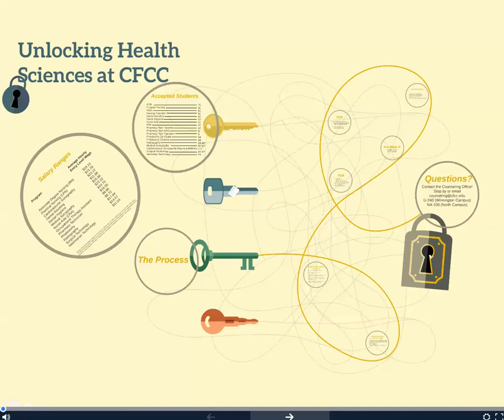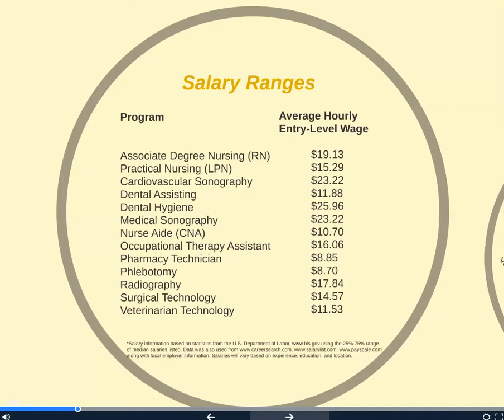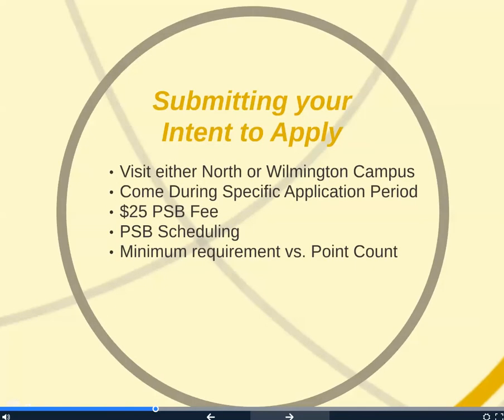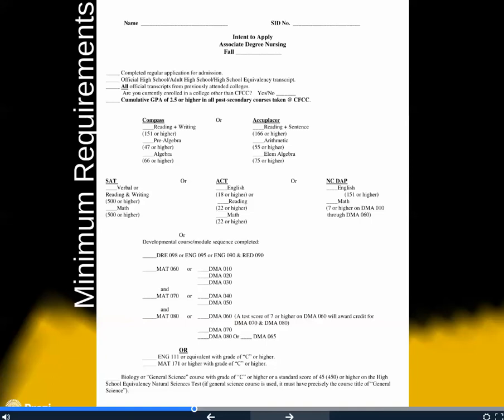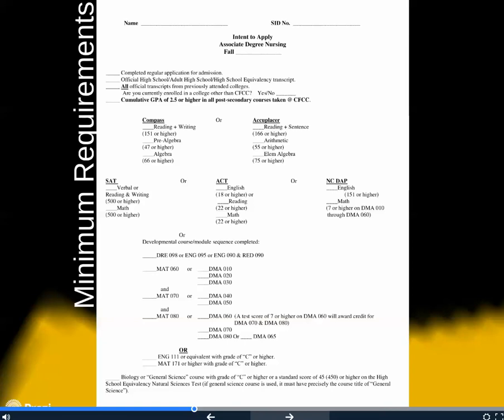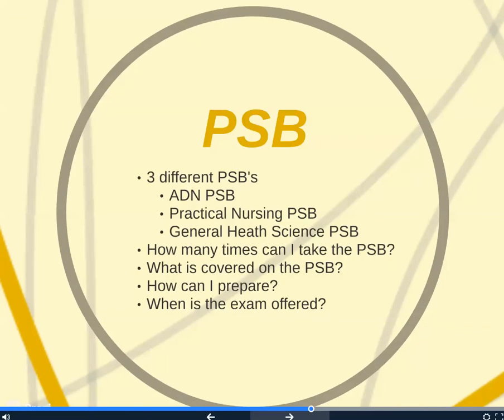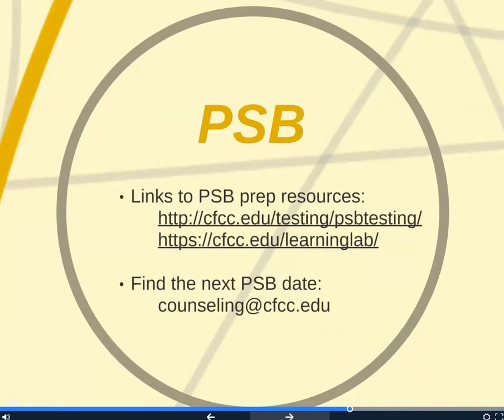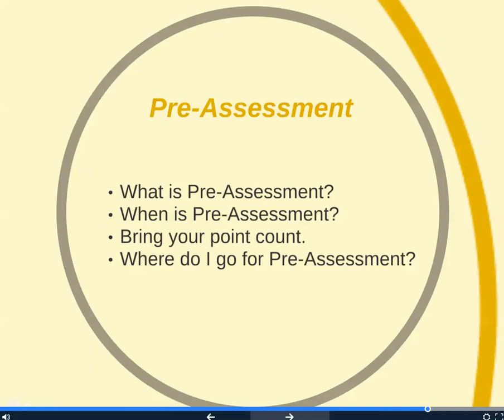Unlocking Health Sciences at CFCC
Information regarding selective admissions for Health Sciences programs at Cape Fear Community College.